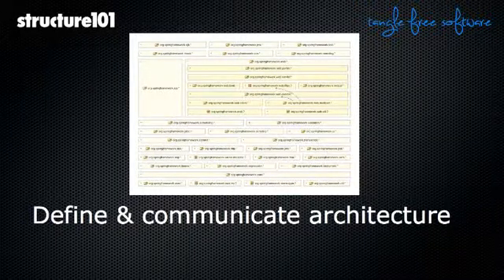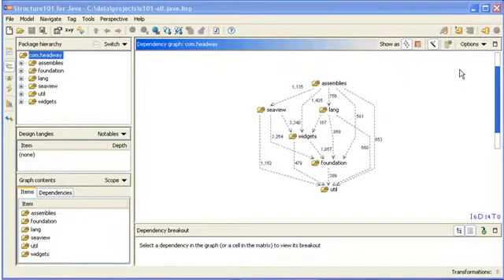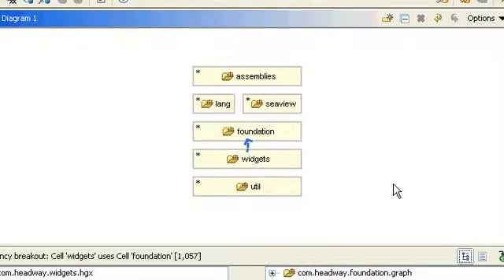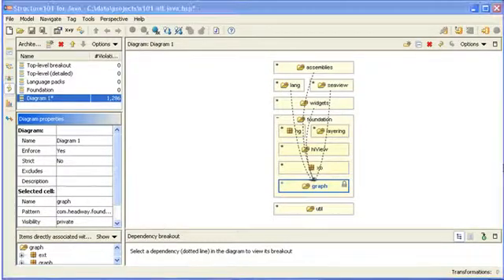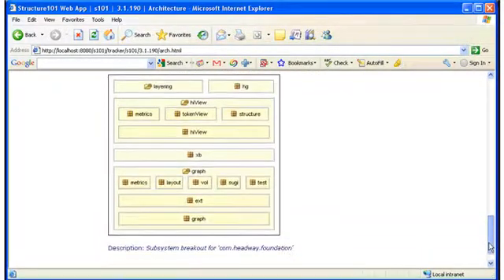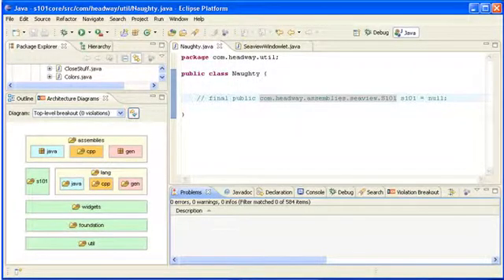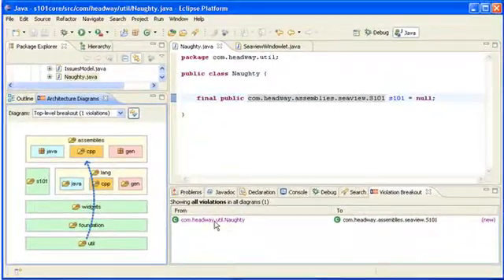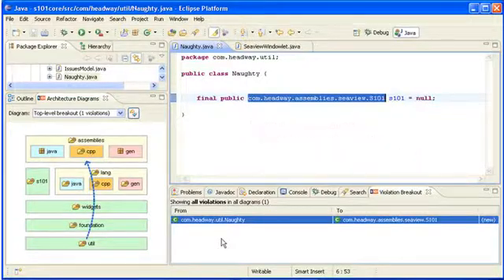Define and communicate software architecture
Structure101's architecture diagrams provide a visual and intuitive means to define dependency and layering rules that can be communicated to the whole team via free IDE plugins, ensuring the whole team has a common understanding of the desired architecture.